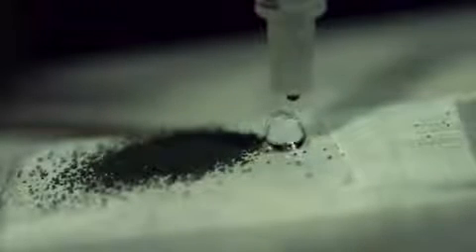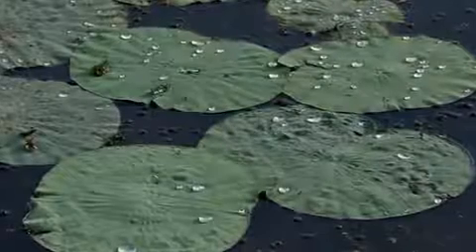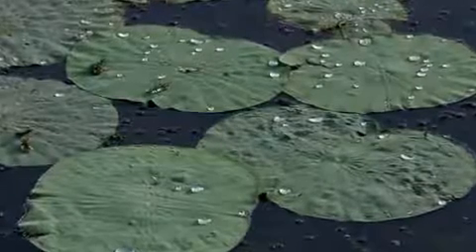Robust super hydrophobic and self...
Ivan Parkin, Claire Carmalt and Yao Lu, scientists at UCL, discuss the treatment they have developed, which can turn many materials including glass, metal and fabric, into highly water repellent and self-cleaning surfaces